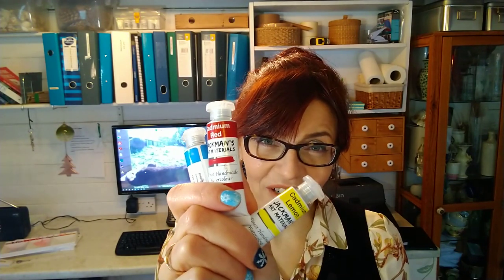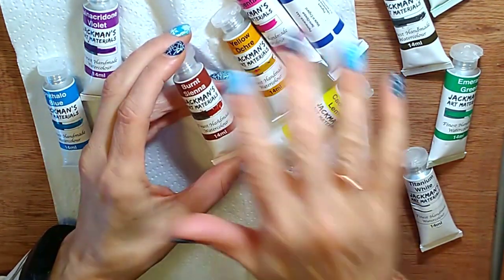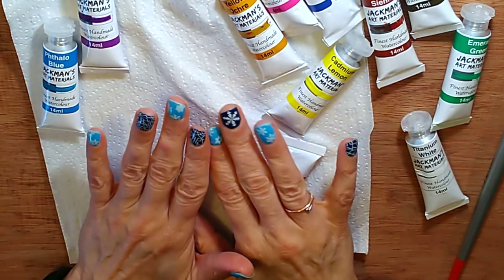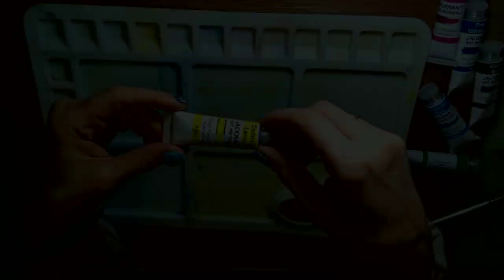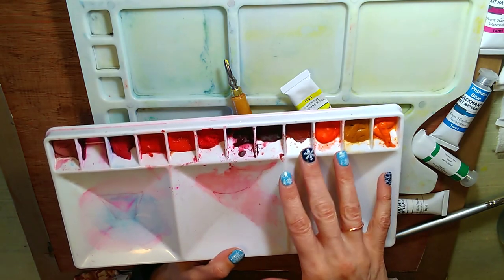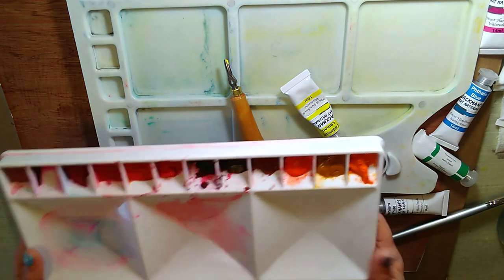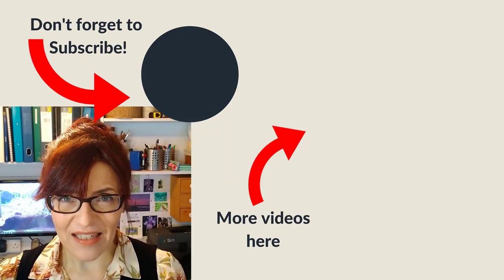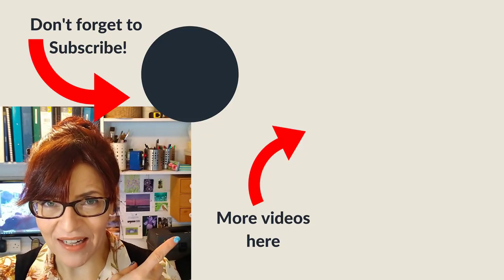Setting up a NEW Watercolor Palette (Jackmans Art Materials Watercolor Review)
Setting Up A New Watercolor Palette with my new Jackmans Art Materials Watercolor Paint. Here I show you how to layout your paint palettes and also review a NEW British paint brand!

If you would like to improve your watercolor painting, mixed media and drawing techniques, plus access practical business skills and social media training especially tailored for artists and crafters then SUBSCRIBE HERE!

SHOW NOTES AND RESOURCES:

JACKMAN'S PAINTS: Amazon links to follow shortly, meantime you can buy the paints on Etsy

The BRUSH and PALETTES I used:

US shoppers click here...

SAA Silver All Rounder Size 10 Brush
Frisk oblong palette 3 wells
Large Frisk Oblong palette

UK shoppers click here...

VIDEOS you will love:

FIX the 10 most common watercolor even after your paint has dried…

Start by learning to paint WET in WET

What amateur artists do that PROFESSIONALS never would!